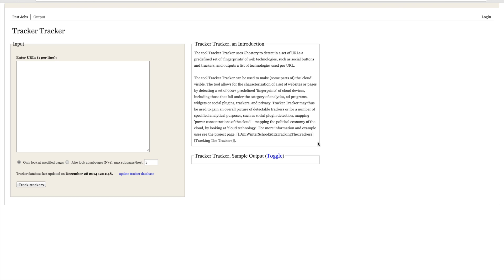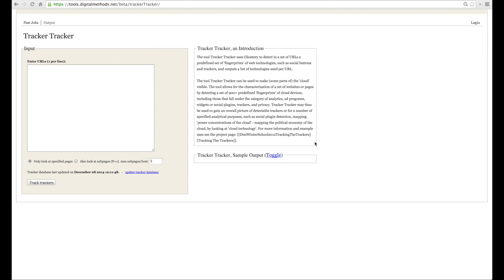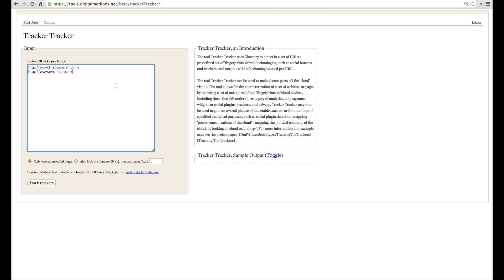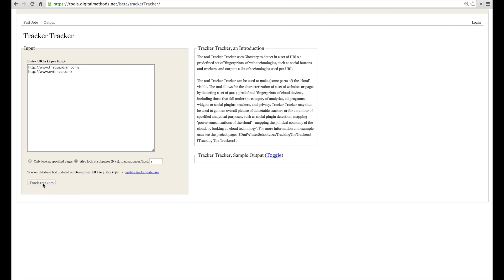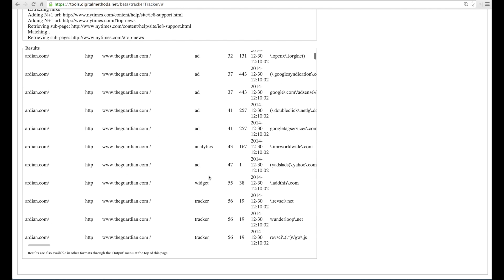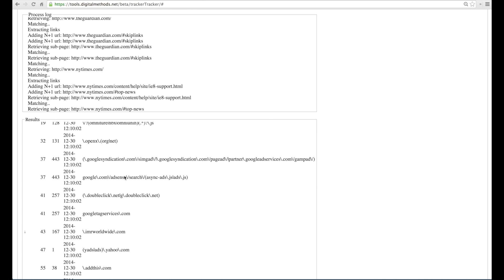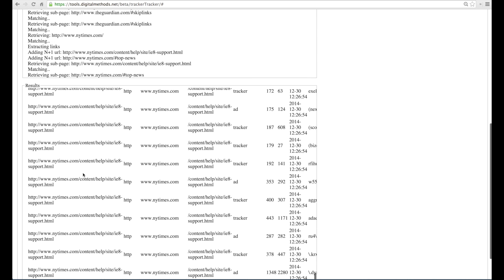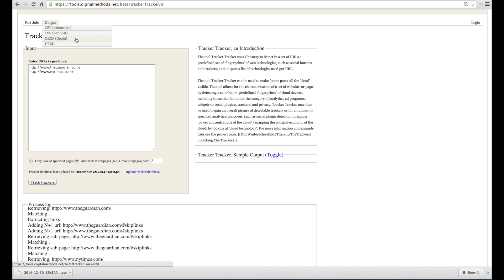Tool: tracker tracker